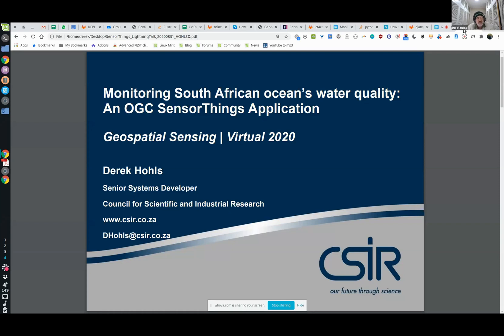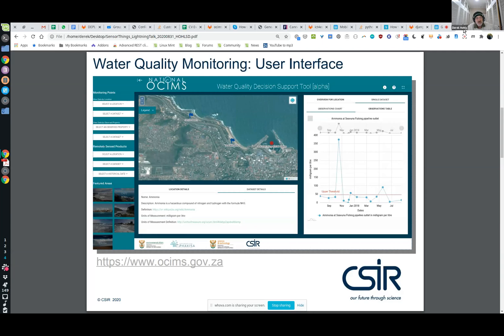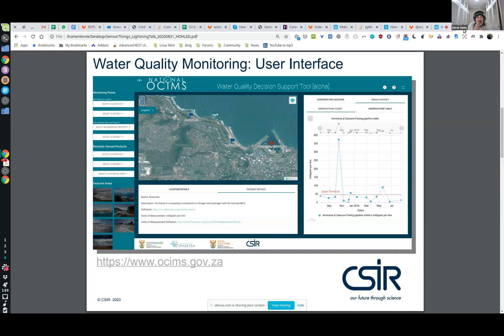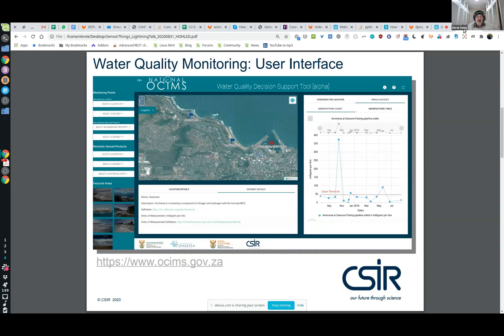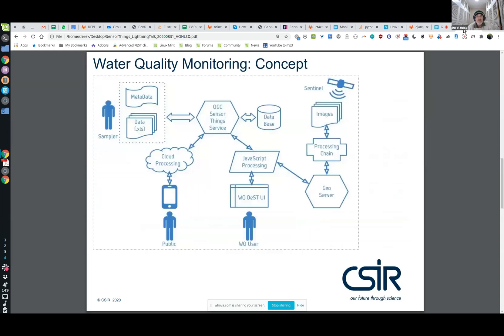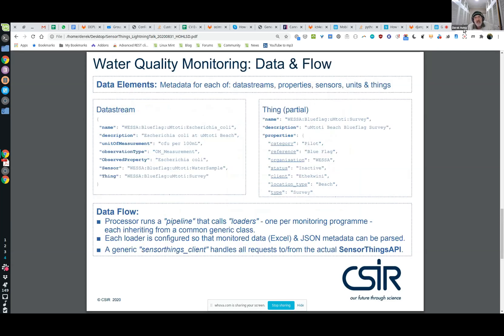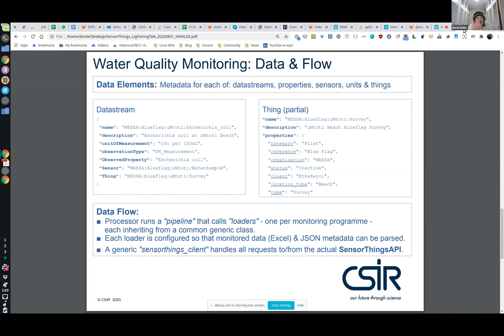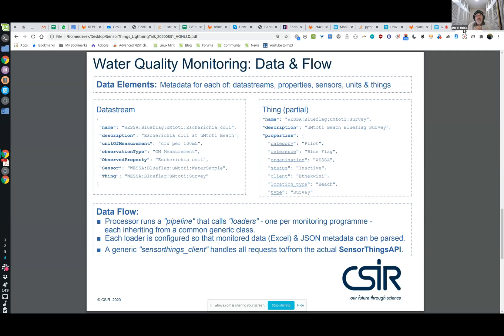GSV2020 Flashtalk: Monitoring South African Ocean Water Quality OGC SensorThings (Derek Hohls)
The OGC Sensor Observation Service provides a very comprehensive and detailed approach for storing all data and metadata related to sensors and sensor observations. However, there are use cases where a more light-weight approach can support rapid, but still well-structured, support for more informal data collection activities; especially where these are run by multiple organizations with varying types of collection and data storage methods. This talk outlines an approach that was adopted to use the SensorThings framework and tools, including the FROST Server developed by Fraunhofer Institute, to support the storage and analysis of ocean monitoring water quality data in South Africa.